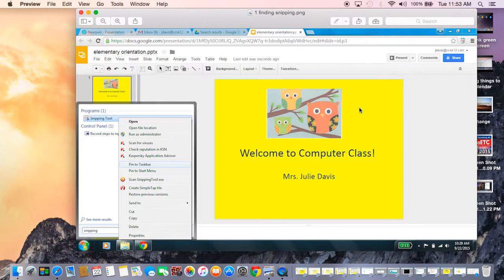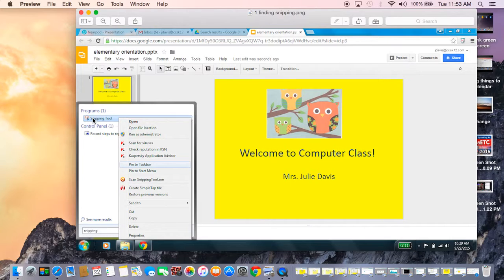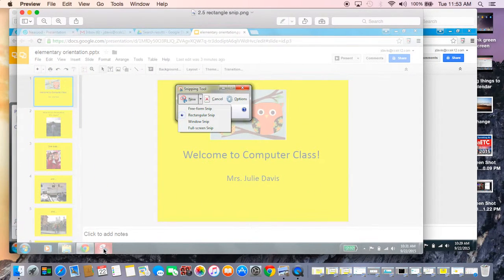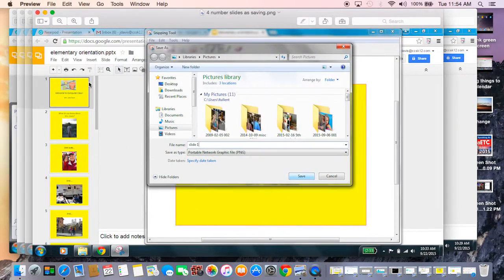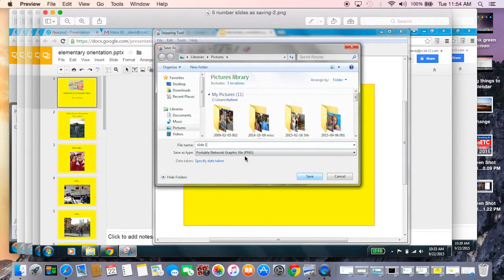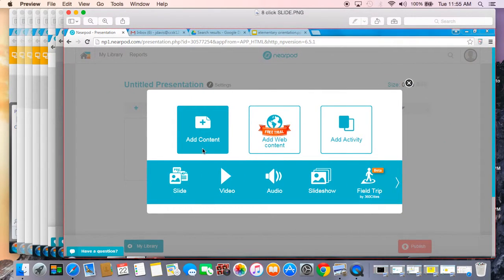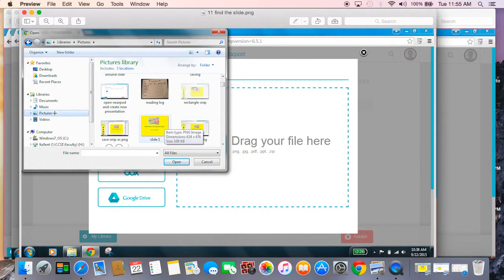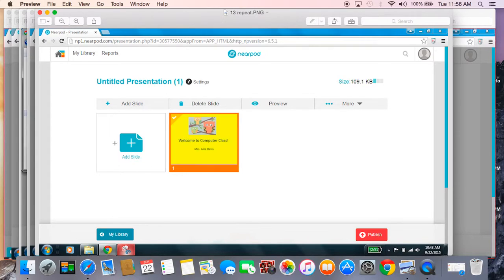Lenovo screenshots for Nearpod